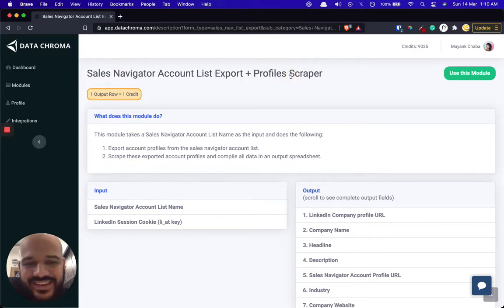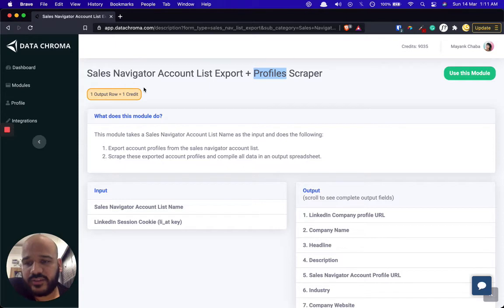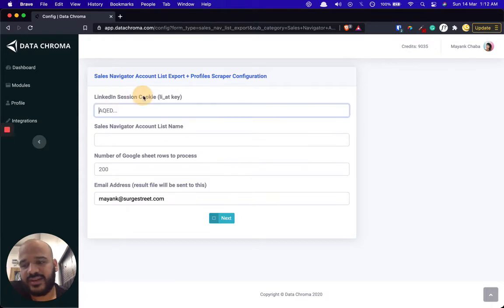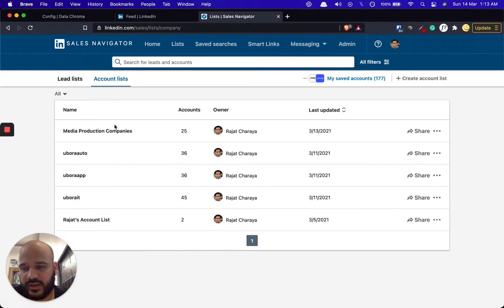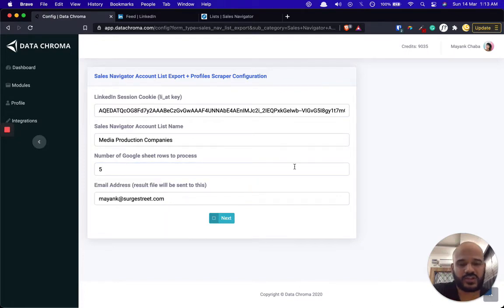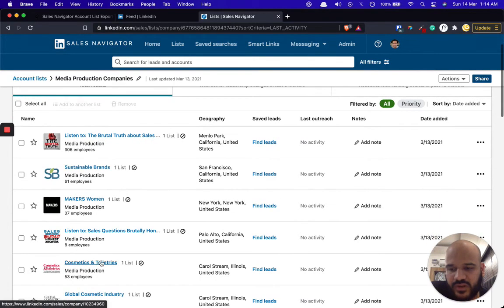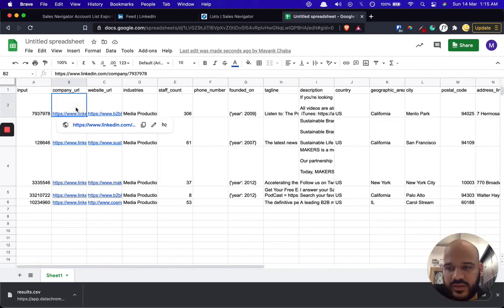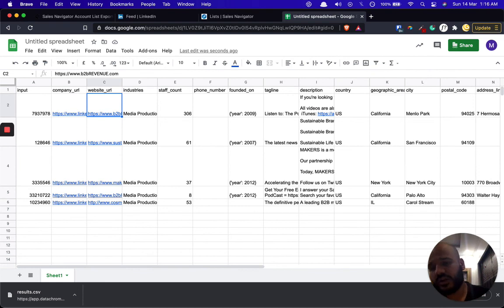Sales Navigator Account List Export + Profiles Scraper - Data Chroma Module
Video Guide for our module: Sales Navigator Account List Export + Profiles Scraper